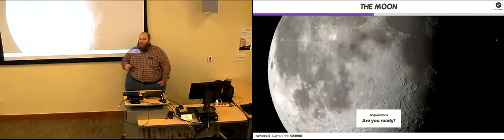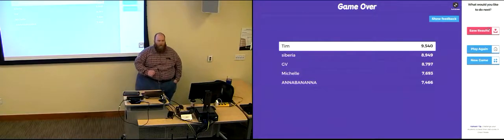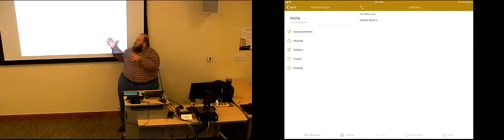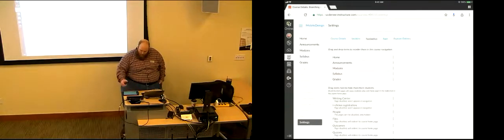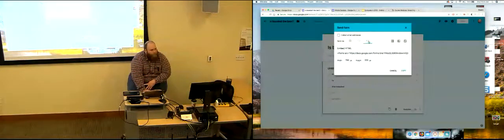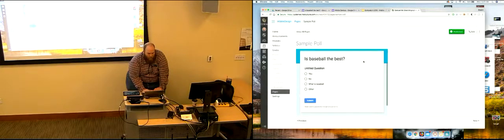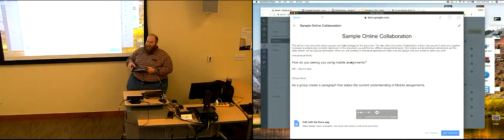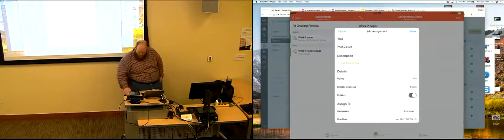Branching Out (Mobile Technology)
Imagine a world where assignments can be completed anywhere and on any device. Let's go out on a limb and re-discover ways to create assignments built for mobile technology.

Bradon has a passion for helping students and faculty better understand how technology can enrich the classroom experience. Since 2004 he has held many positions in various education technology roles such as IT Support, Faculty Development, System Administrator and Instructional Designer. In all of these roles Bradon has sought to provide the best education technology solution that meets the needs of today’s modern classroom.